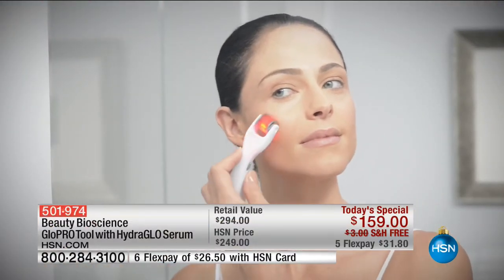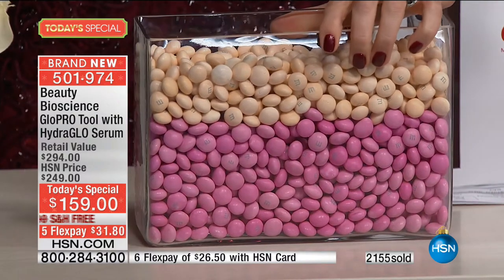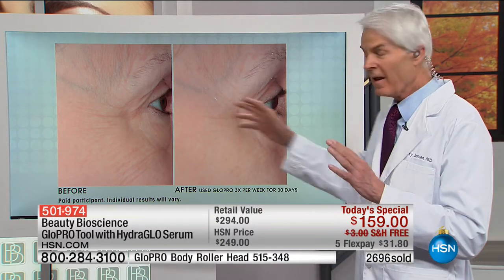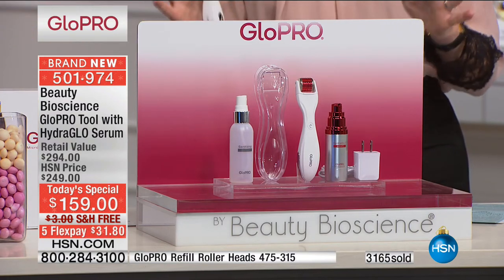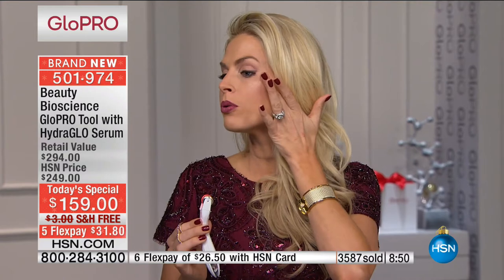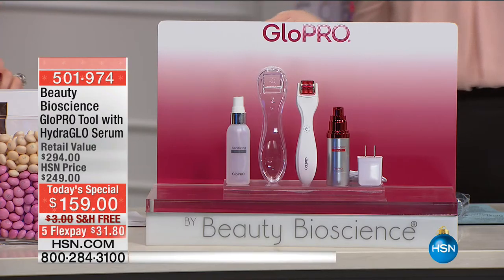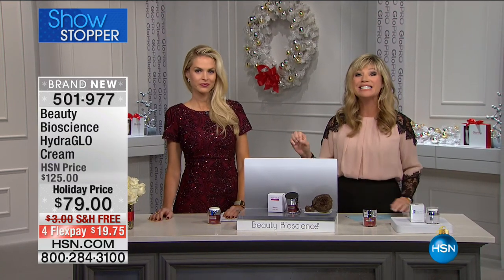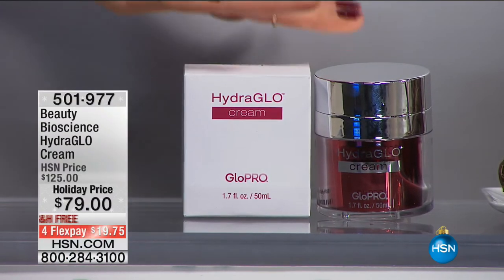HSN | Beauty Bioscience Skin Care 10.29.2016 - 12 AM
Skincare collection that targets the signs of aging